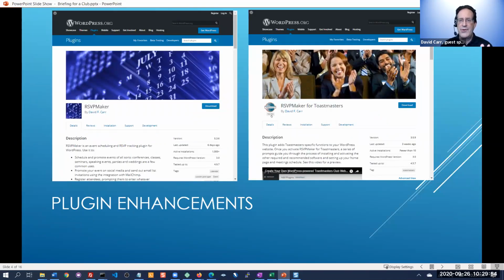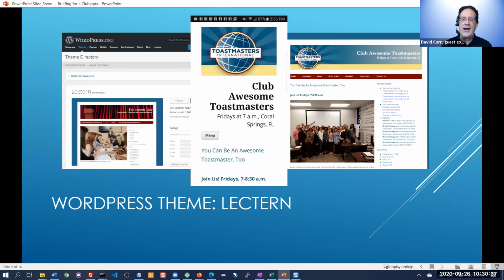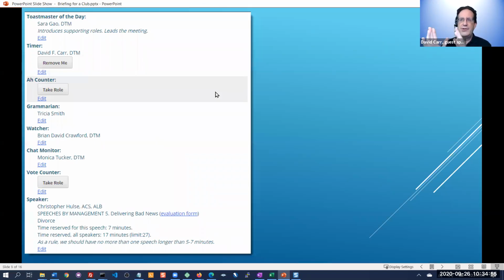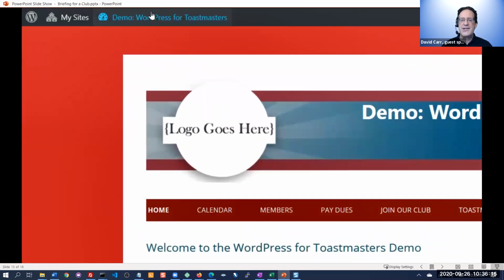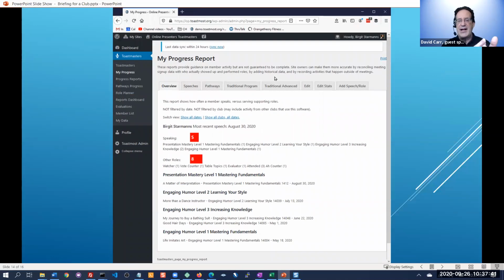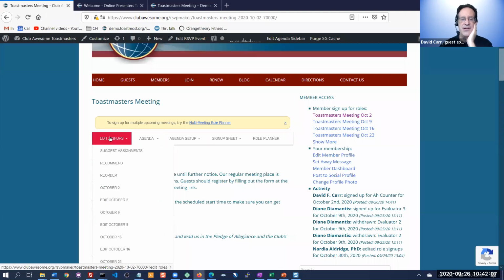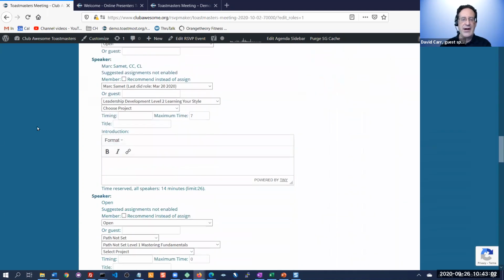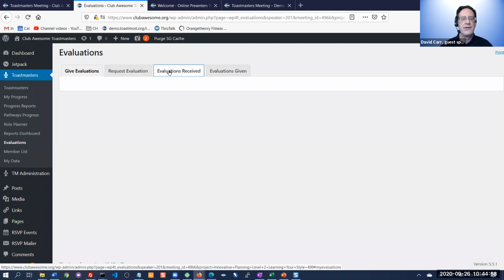WordPress for Toastmasters 15-Minute Overview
I delivered this overview as a guest speaker at The Choice Toastmasters of Charleston, SC,

It covers the origins of the open source software project and the toastmost.org service, using examples from my home club, Club Awesome, and Online Presenters Toastmasters.